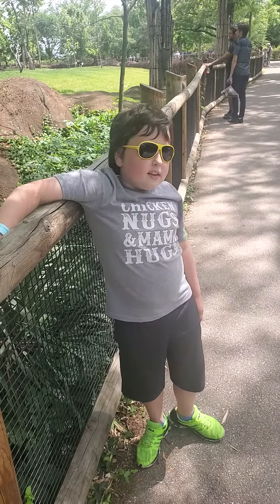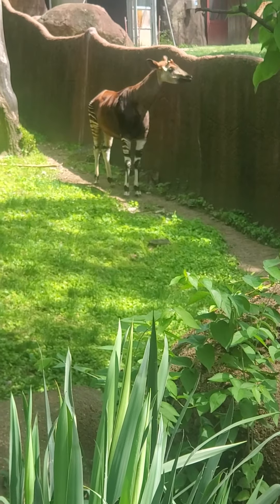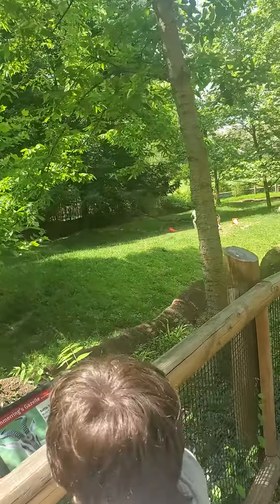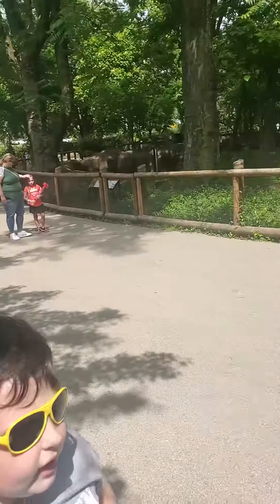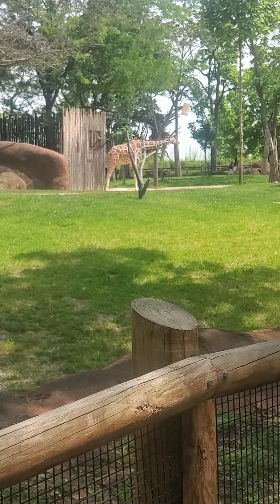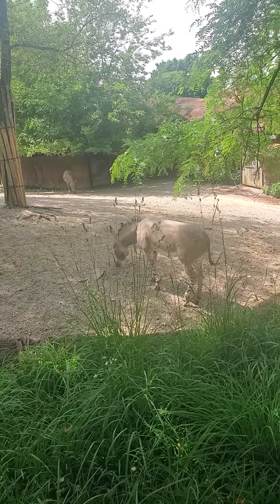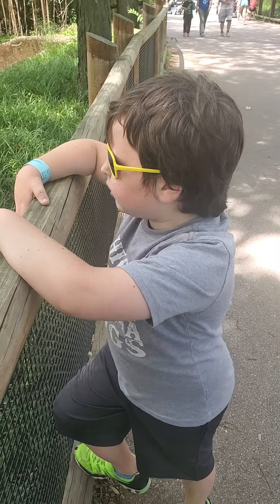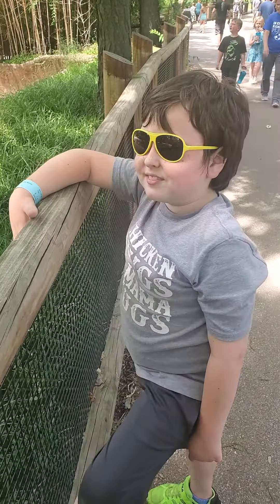a couple animals at the St. Louis zoo with Bennett